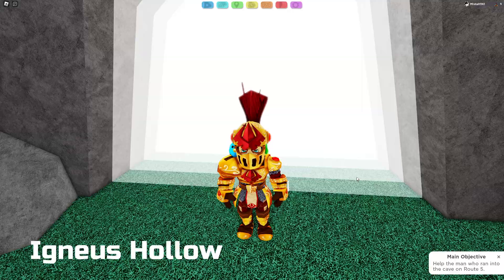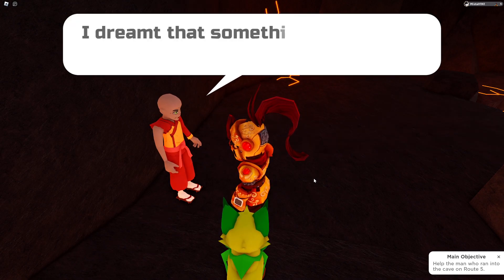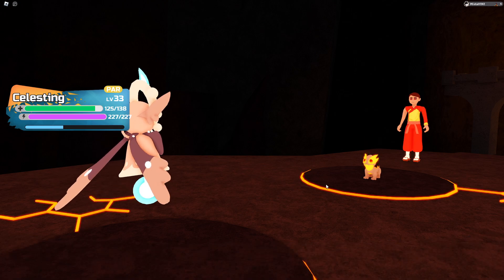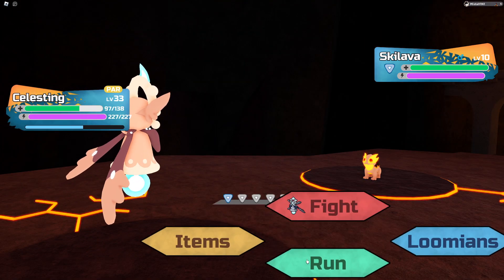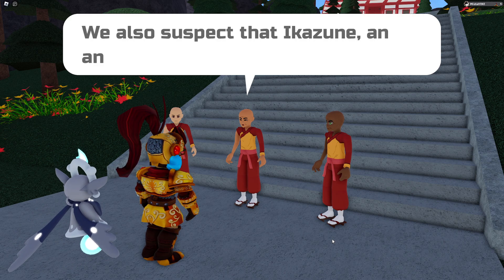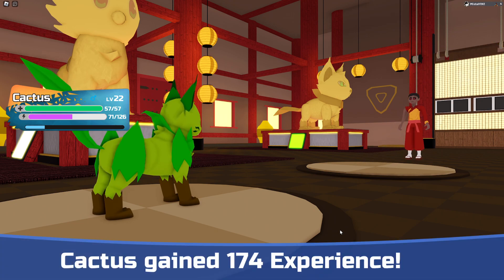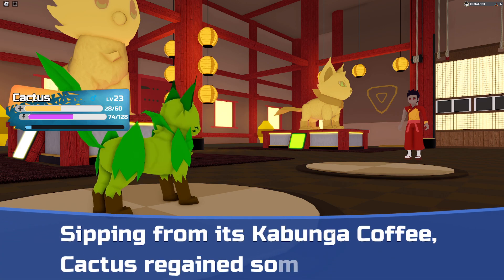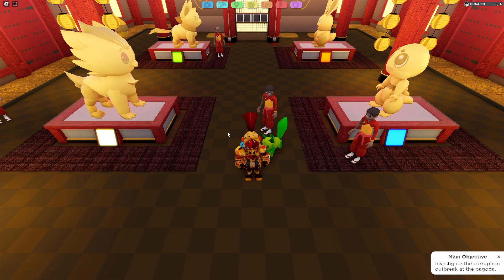Crazy Monks! | Magma Cave | Loomian Legacy | Ep 5